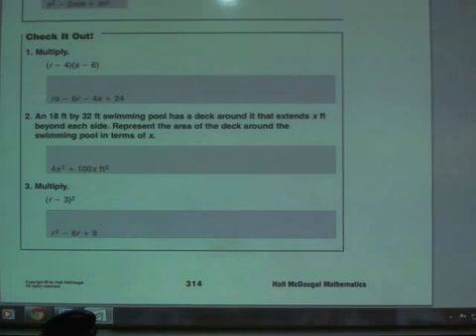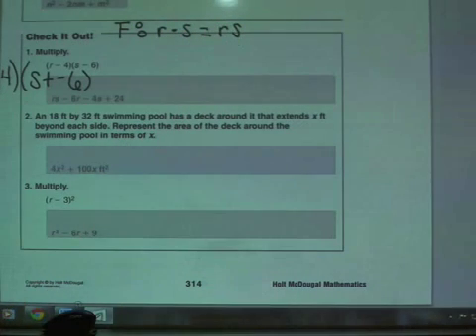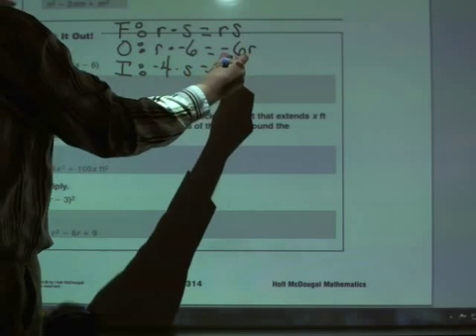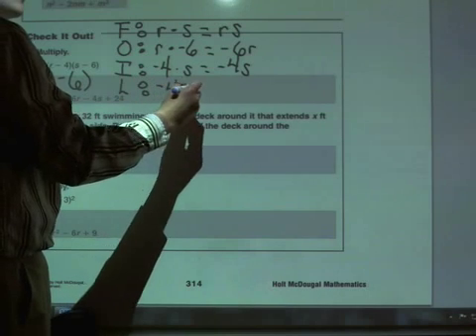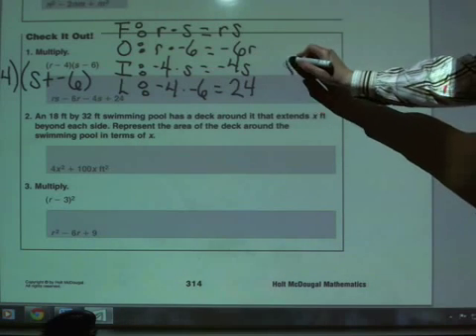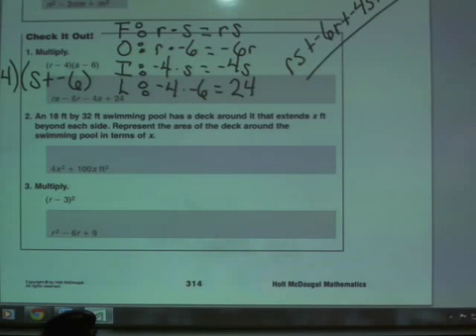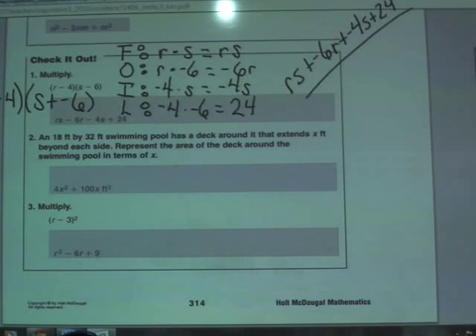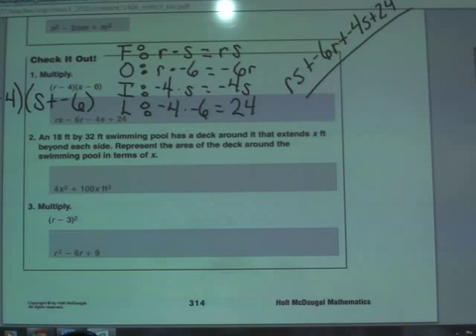Notes - Eighth Grade - Chapter 14 Section 6 Part D